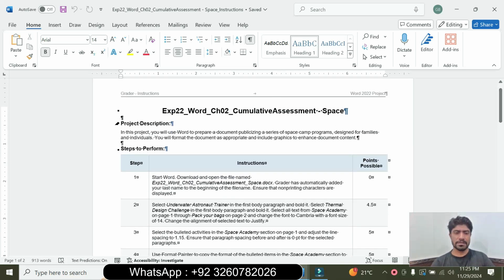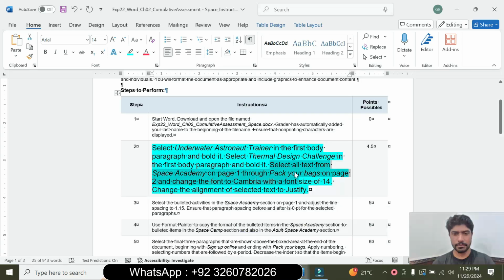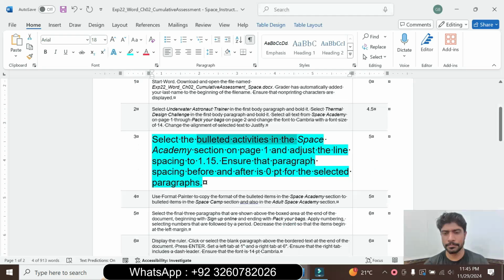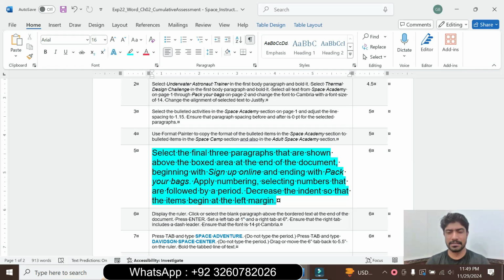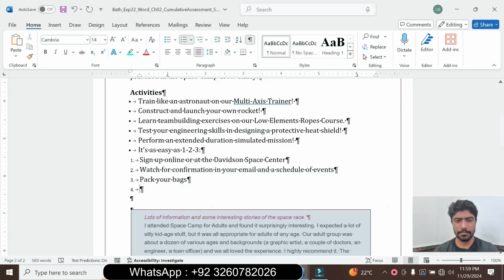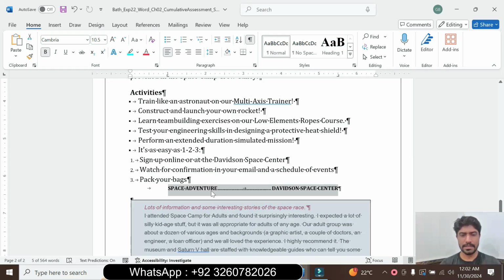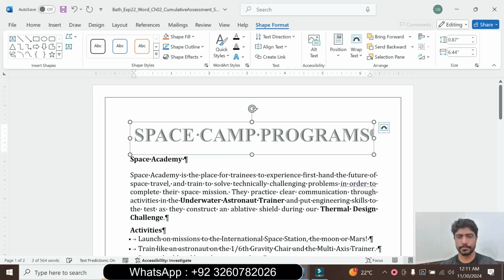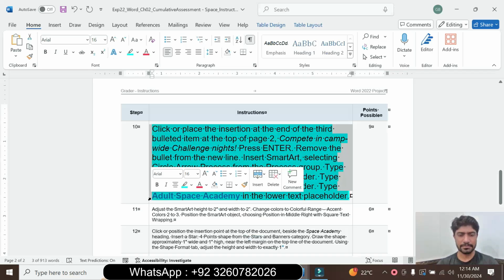Exp22_Word_Ch02_CumulativeAssessment - Space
Project Description:
In this project, you will use Word to prepare a document publicizing a series of space camp programs, designed for families and individuals. You will format the document as appropriate and include graphics to enhance document content

Start Word. Download and open the file named Exp22_Word_Ch02_CumulativeAssessment_Space.docx. Grader has automatically added your last name to the beginning of the filename. Ensure that nonprinting characters are displayed.
Select Underwater Astronaut Trainer in the first body paragraph and bold it. Select Thermal Design Challenge in the first body paragraph and bold it. Select all text from Space Academy on page 1 through Pack your bags on page 2 and change the font to Cambria with a font size of 14. Change the alignment of selected text to Justify.
Select the bulleted activities in the Space Academy section on page 1 and adjust the line spacing to 1.15. Ensure that paragraph spacing before and after is 0 pt for the selected paragraphs.
Use Format Painter to copy the format of the bulleted items in the Space Academy section to bulleted items in the Space Camp section and also in the Adult Space Academy section.
Select the final three paragraphs that are shown above the boxed area at the end of the document, beginning with Sign up online and ending with Pack your bags. Apply numbering, selecting numbers that are followed by a period. Decrease the indent so that the items begin at the left margin.
Display the ruler. Click or select the blank paragraph above the bordered text at the end of the document. Press ENTER. Set a left tab at 1" and a right tab at 6". Ensure that the right tab includes a dash leader. Ensure that the font is 14 pt Cambria.
Press TAB and type SPACE ADVENTURE. (Do not type the period.) Press TAB and type DAVIDSON SPACE CENTER. (Do not type the period.) Drag or move the 6” tab back to 5.5” on the ruler. Bold the tabbed line of text.
Select the tabbed line of text and apply a Box border, choosing the first double-line style and ¾ pt width.
Select the Space Camp Programs heading at the top of the document. Insert WordArt, choosing Fill: Gray, Accent Color 3; Sharp Bevel (row 2, column 5). Ensure that the font size of the WordArt heading is 36.
Click or place the insertion at the end of the third bulleted item at the top of page 2, Compete in camp-wide Challenge nights! Press ENTER. Remove the bullet from the new line. Insert SmartArt, selecting Circle Arrow Process from the Process group. Type Space Academy in the top text placeholder. Type Space Camp in the middle text placeholder. Type Adult Space Academy in the lower text placeholder.
Adjust the SmartArt height to 2" and width to 2”. Change colors to Colorful Range – Accent Colors 2 to 3. Position the SmartArt object, choosing Position in Middle Right with Square Text Wrapping.
Click or position the insertion point at the top of the document, beside the Space Academy heading. Insert a Star: 4 Points shape from the Stars and Banners category. Draw the shape approximately 1" wide and 1" high, near the left margin on the top line of the document. Using the Shape Format tab, adjust the height and width to exactly 1".
Click or press Align in the Arrange group on the Shape Format tab. Ensure that Align to Page is selected. Click or select Align and align the shape in the center. Send the star to the back so that it is located behind the WordArt heading object.
Change the shape fill of the star to Gray, Accent 3, Lighter 80%. Change the Shape Outline to Black, Text 1. Apply a glow effect of Glow: 5 point, Orange, Accent color 2.
Group the star and WordArt items into one object. Change text wrapping of the grouped object to Top and Bottom.
Select the text Space Academy is the place for trainees to experience first-hand the future of space travel, and train to solve technically challenging problems the first sentence in the document. Copy the selection. Deselect the text. Draw a text box of any size near the middle of page 1 and paste the copied sentence in the text box. End the sentence with a period. Adjust text box height to 2" and width to 4".
Change the font size of text in the text box to 20 and change the font to